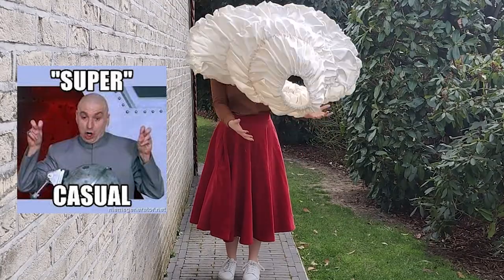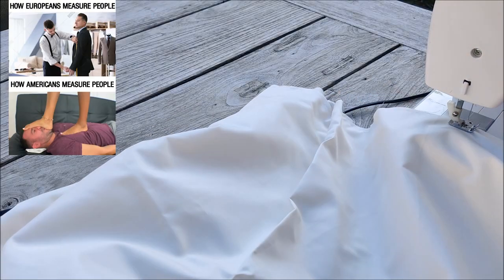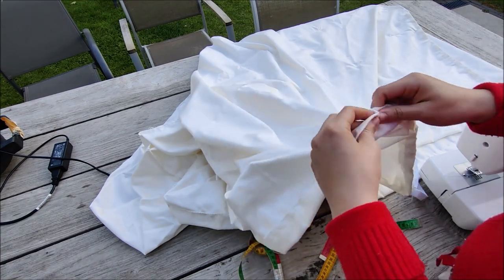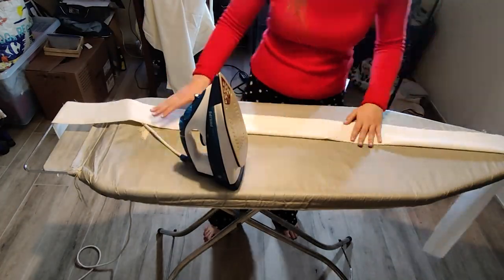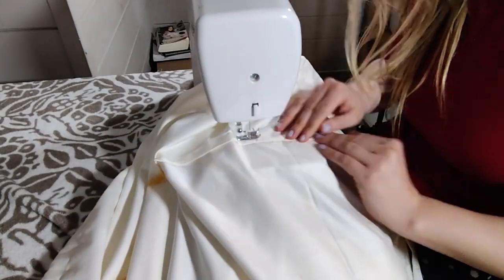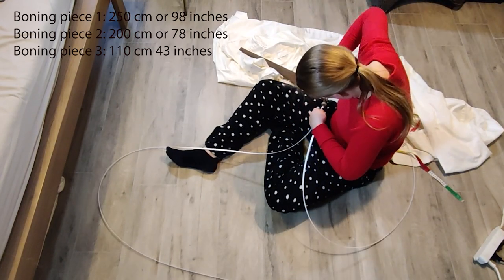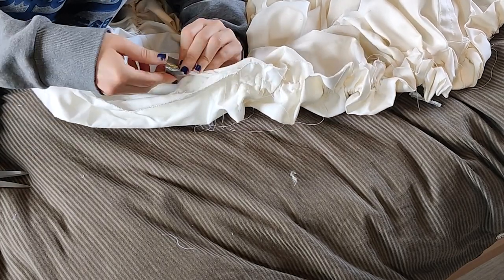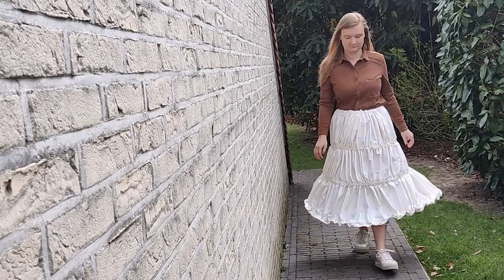Hoopskirt Mastery: Step-by-Step Tutorial for the Perfect Silhouette!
In this step-by-step tutorial, I'll guide you through the process of creating a stunning hoopskirt that guarantees the perfect silhouette.

 Whether you're a historical fashion enthusiast or simply looking to add dramatic flair to your outfits, this tutorial is packed with valuable insights and techniques. Watch as I demonstrate each step, from selecting the right materials to constructing the hoops and achieving a flawless fit. With my expert guidance, you'll gain the skills to create a hoopskirt that exudes elegance and transforms your look. Join me on this journey of fashion craftsmanship and unlock the secrets to achieving the silhouette of your dreams. S

Get ready to elevate your style with hoopskirt mastery!"